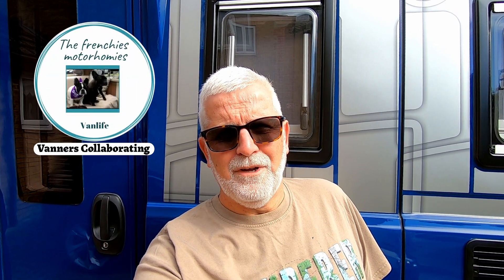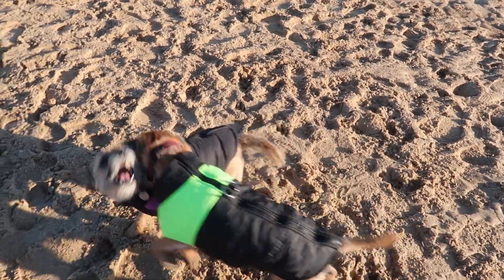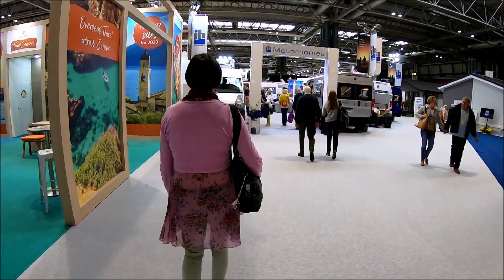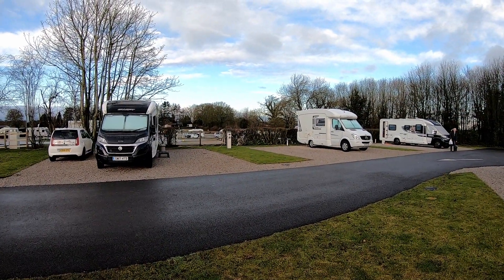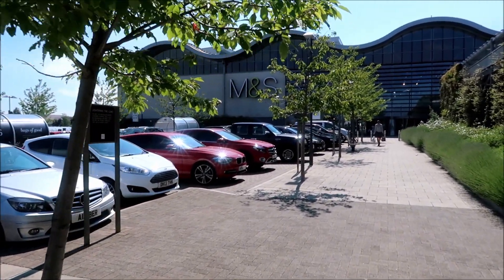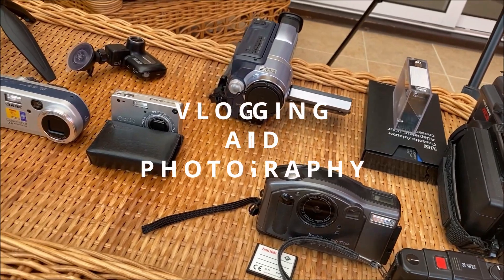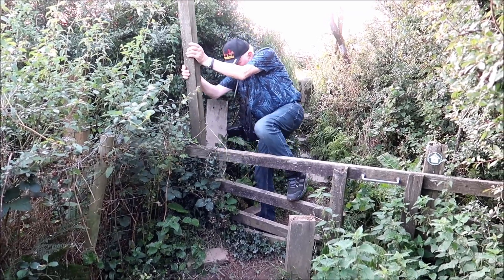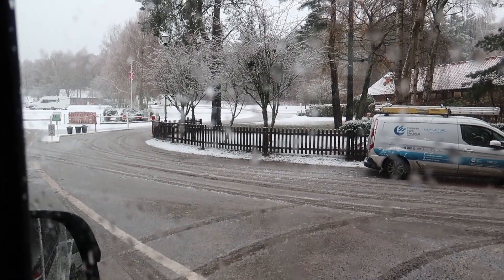Our TOP 5 ACTIVITIES in a MOTORHOME | Vanners Collaboration | Vlog 387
Trev counts down the Poshcats top 5 activities they enjoy most in their motorhome.

We include all things to do with motorhomes, campervans, van conversions, caravans and the great outdoors. We mainly tour the UK and camp around 80 nights per year in our 2021 IH Motorhomes N680 CRL luxury VW Crafter van conversion. We offer advice, tips and tricks, review campsites and associated products or services. We also occasionally make videos about other trips we take without the motorhome.